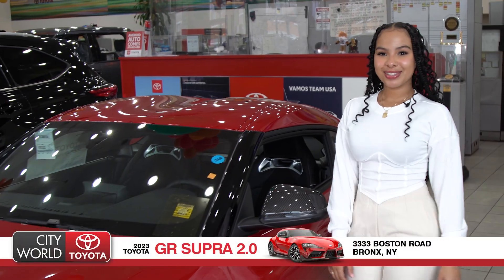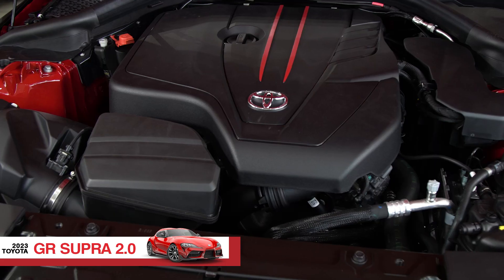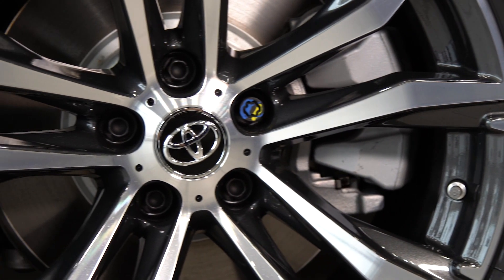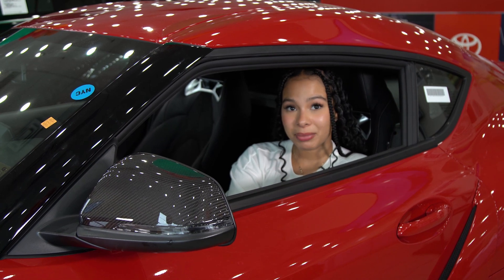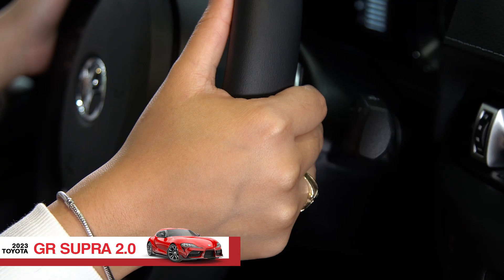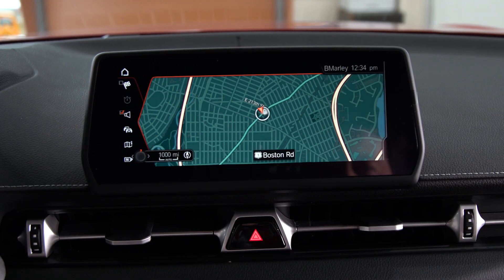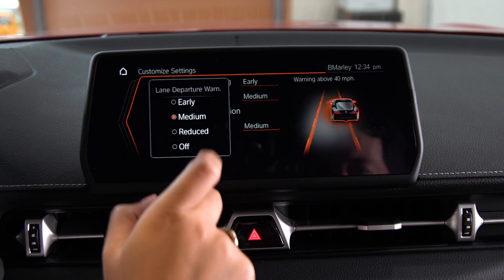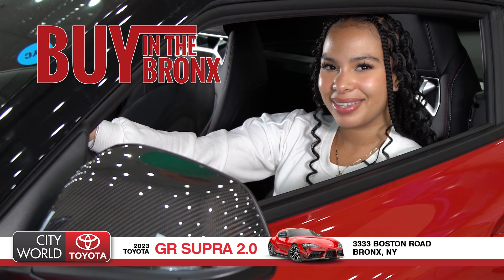Toyota Supra Video Campaign | Car News Network | New York | New Jersey | Connecticut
People respond more emotionally to video and 74% of consumers prefer learning about a product or service through video.